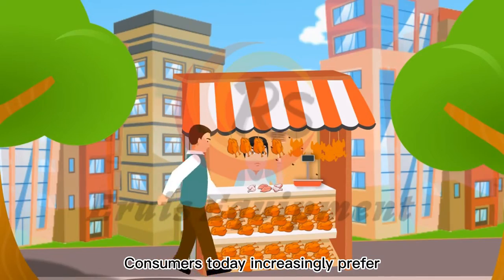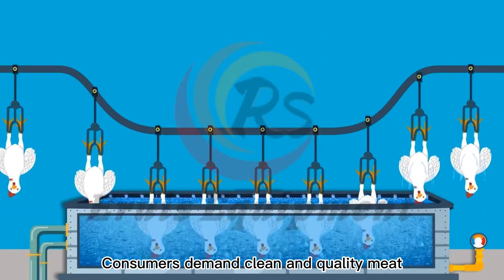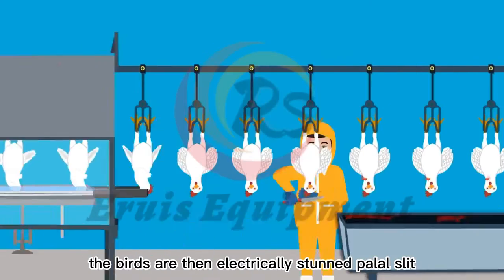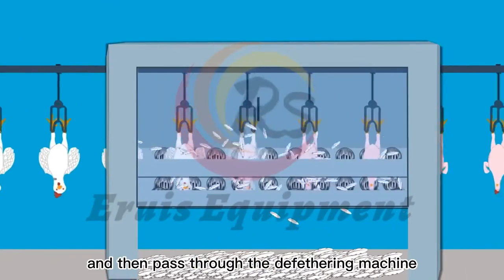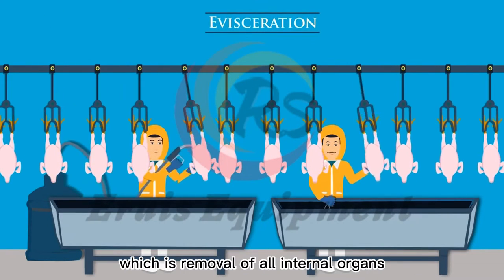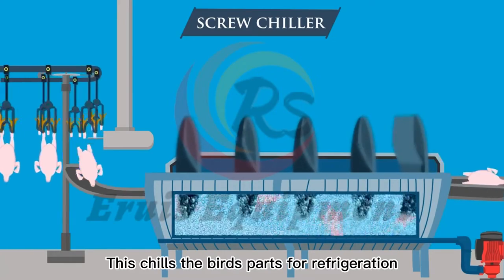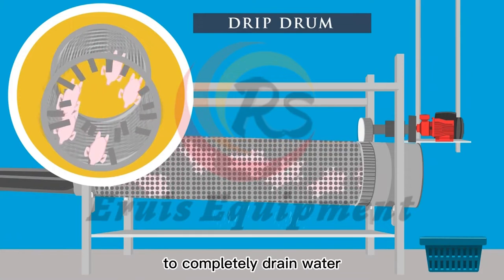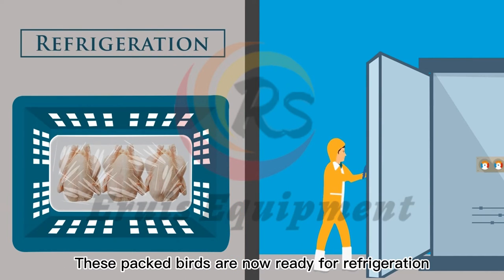Compact Slaughter Equipment for Chicken Slaughtering Animation | Eruis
Eruis is proud to present our Compact Slaughter Equipment for Chicken Slaughtering Animation. This video showcases the exceptional quality and efficiency of our equipment, designed for the poultry industry. Watch as our compact slaughter line efficiently processes chickens, making the process faster and easier. With advanced technology and ease of use, our equipment is the perfect solution for your chicken slaughtering needs. Whether you're a large-scale poultry processing plant or a small butcher shop, Eruis has the equipment that will help you reach your goals. So sit back and enjoy the animation, and see for yourself why Eruis is the best choice for your chicken slaughtering needs.